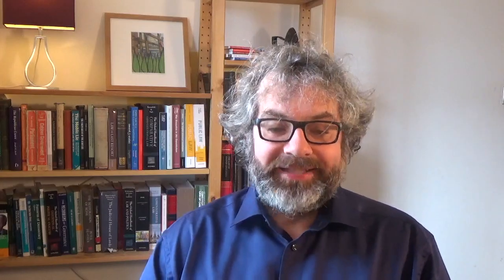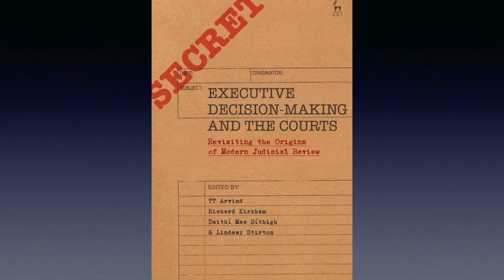Introduction to the grounds of judicial review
Introduction to the grounds of judicial review with through the lens of 'the Quartet': four cases that shaped the development of administrative law in the 1960s: Ridge v Baldwin, Conway v Rimmer, Padfield v Ministry for Agriculture, Fisheries and Food, and Anisminic v Foreign Compensation Commission. Traces the reception of these cases into Canadian Administrative Law.

My co-edited book, Executive Decision-Making and the Courts: Revisiting the Origins of Modern Judicial Review is out now with Hart publishing.  Find out more about their important work

My latest publication, 'Judicial Review and Administrative Justice' (co-authored with TT Arvind and Simon Halliday) can be found in Marc Hertogh, Richard Kirkham, Robert Thomas, and Joe Tomlinson (editors) The Oxford Handbook of Administrative Justice, published by Oxford University Press.

0:00 Introduction to the grounds of judicial review
2:50 Ridge v Baldwin
7:48 Padfield v Minister of Agriculture, Fisheries and Food
13:36 Conway v Rimmer
17:08 Anisminic v Foreign Compensation Commission